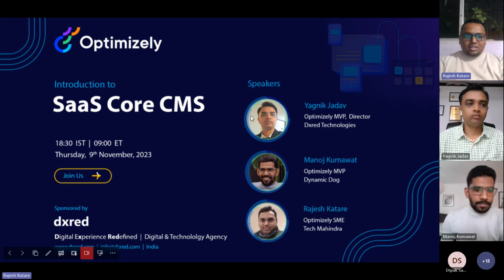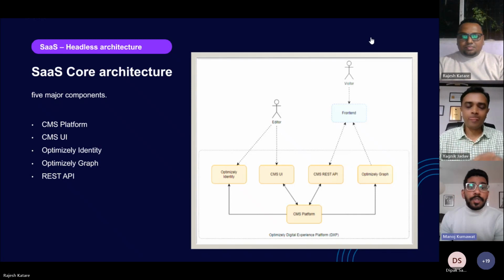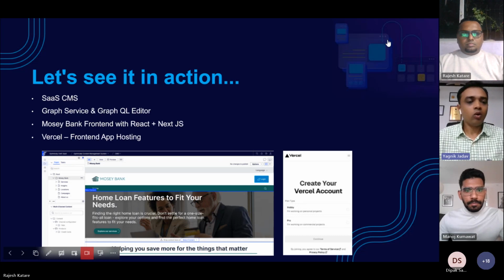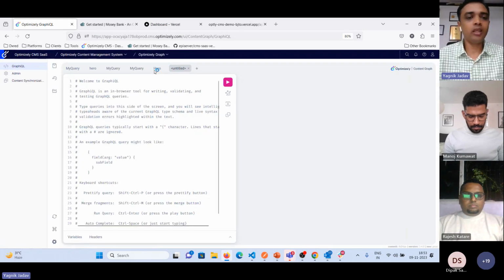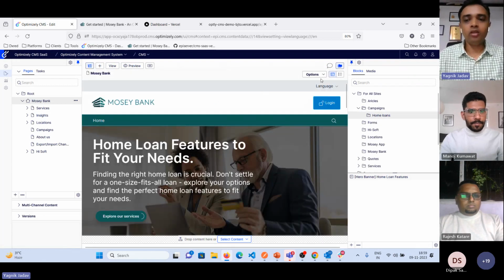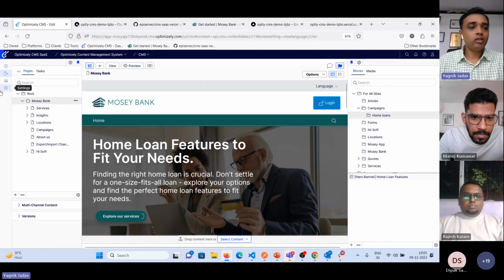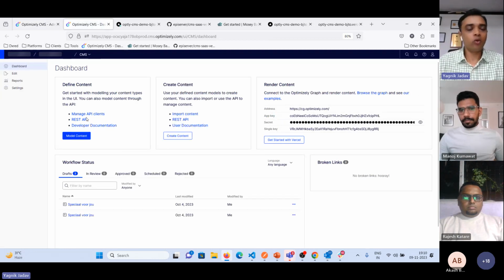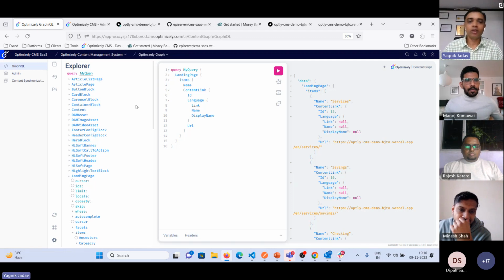Optimizely SaaS Core CMS Introduction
Introducing Optimizely SaaS Core CMS, fully composable architecture with below key capabilities.- Version-less & auto upgrades, no dependencies to back-end code, upgrades and deployment.- Built-in Optimizely GraphQL, helps you query, search and deliver digital experience across channels.